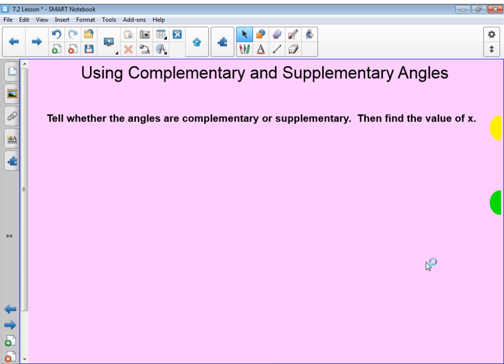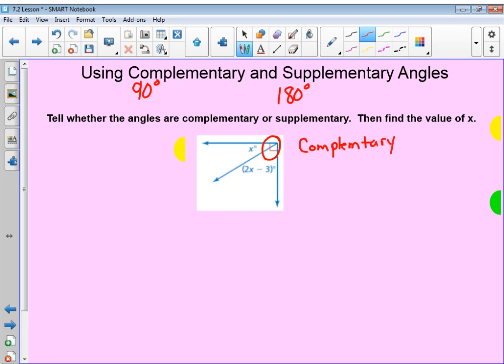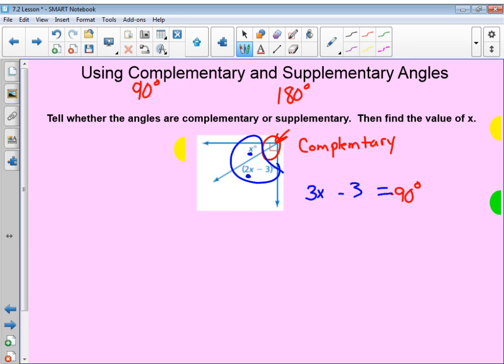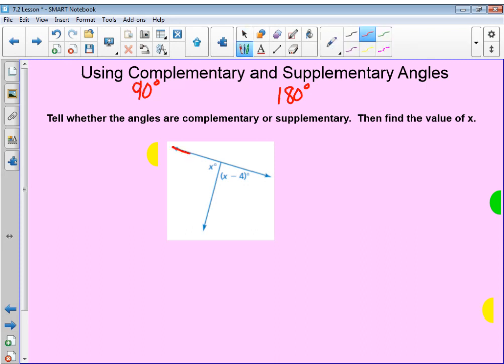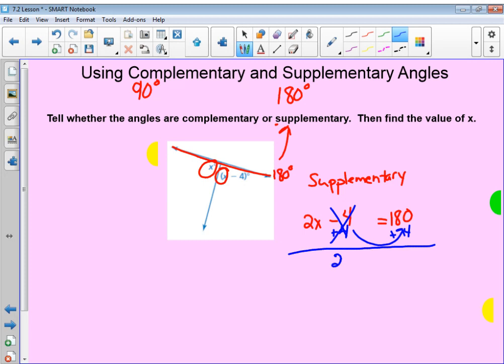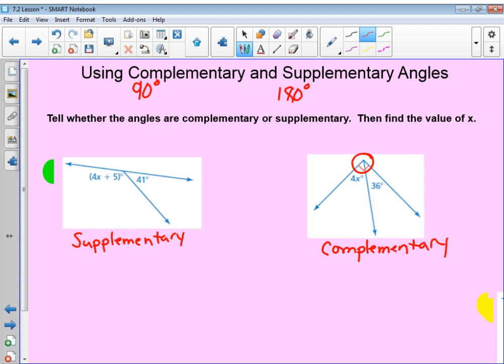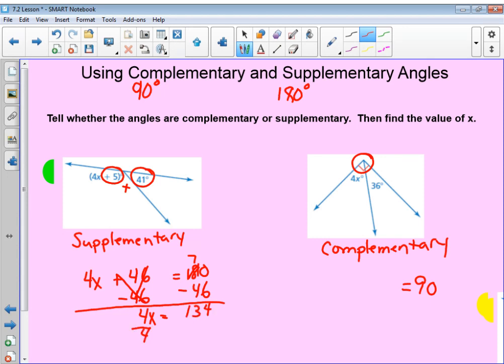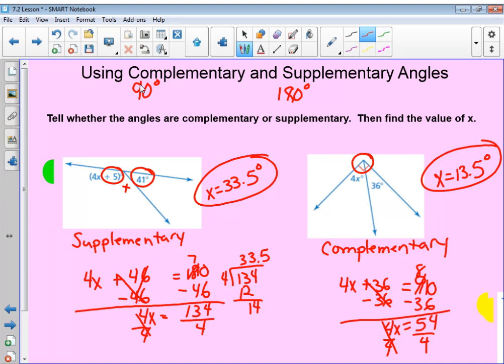7th 7.2 Solving for x with Complementary and Supplementary Angles